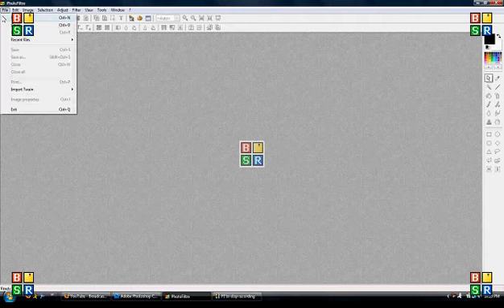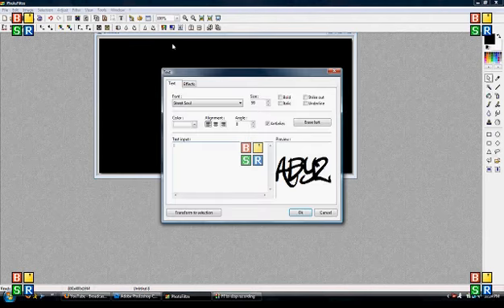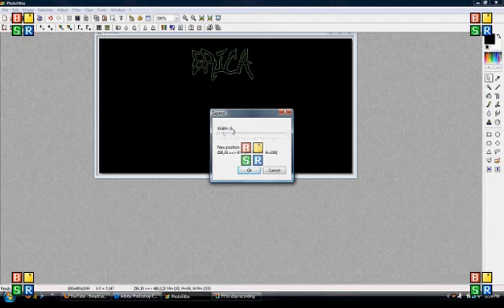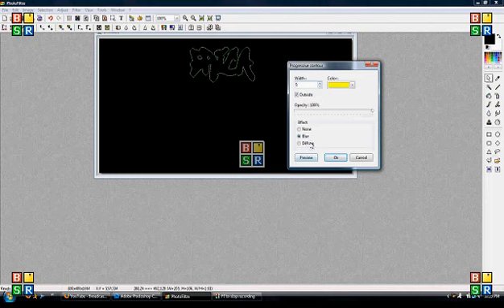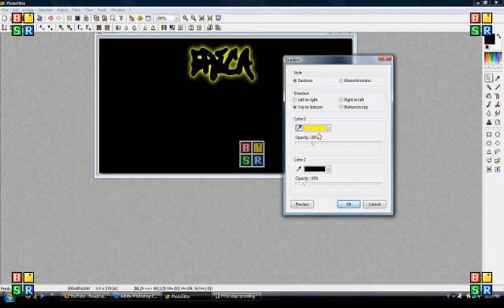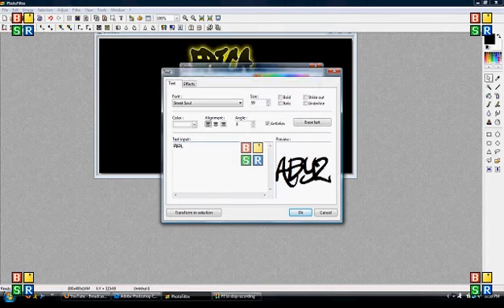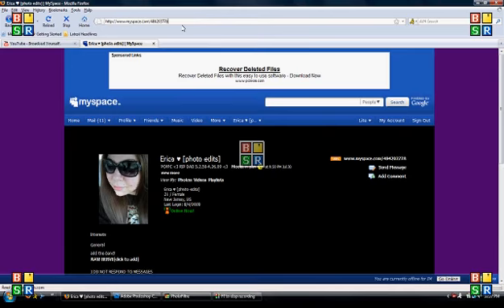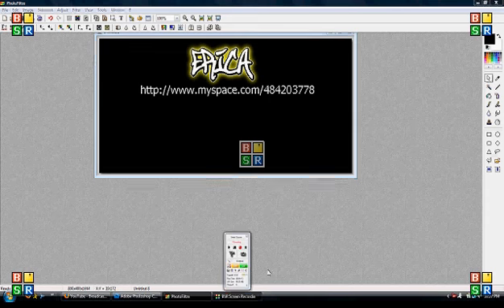photofiltre cool text tutorial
this is my first tutorial - this is only showing one way on how to do cool text - more videos to come!! hope this helps!